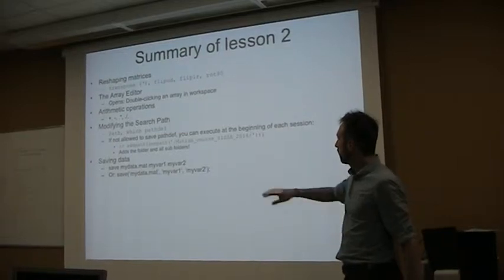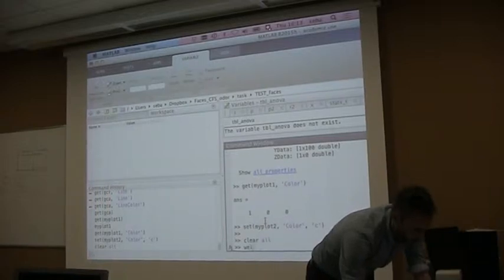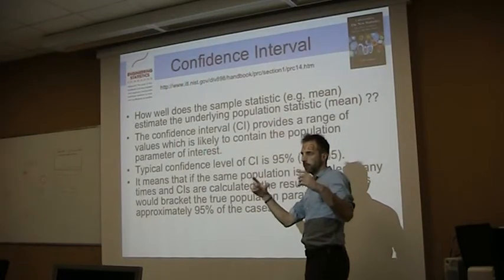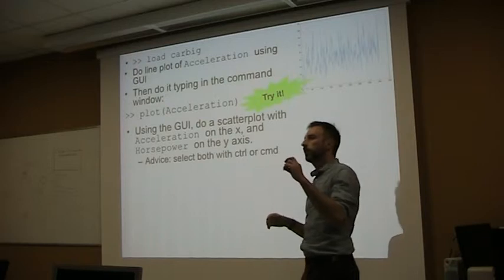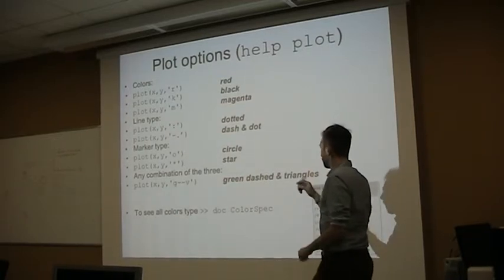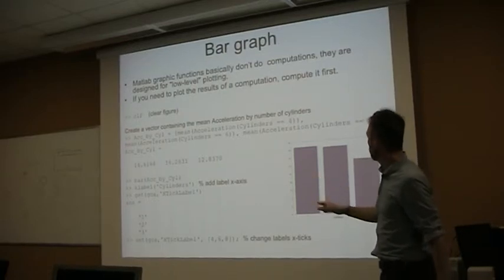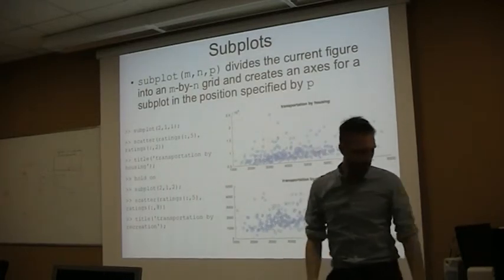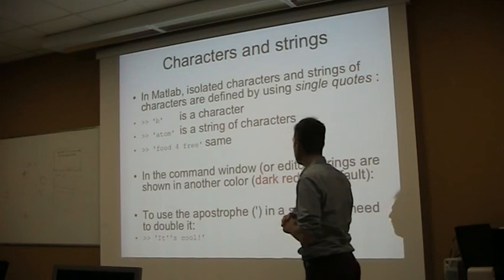day3 of Matlab Class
•  Bootstrapping
•  Plotting